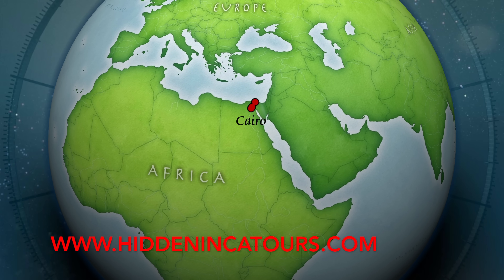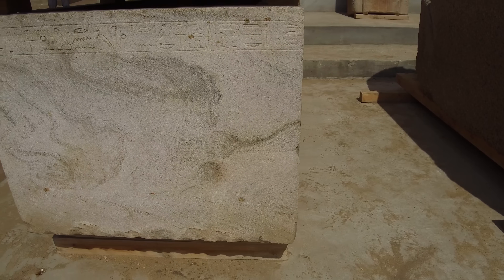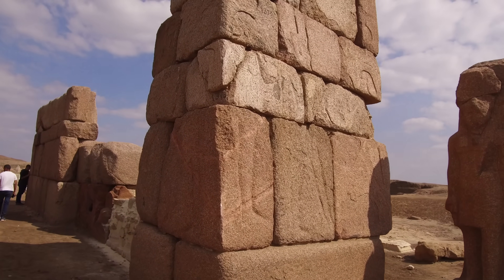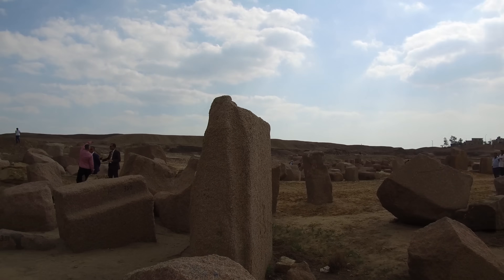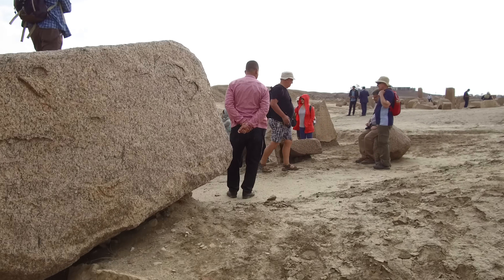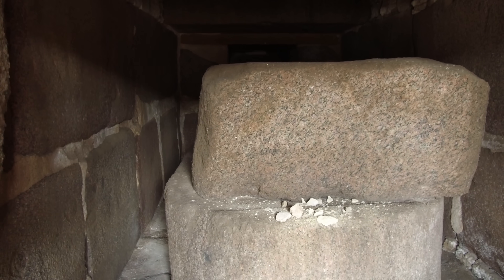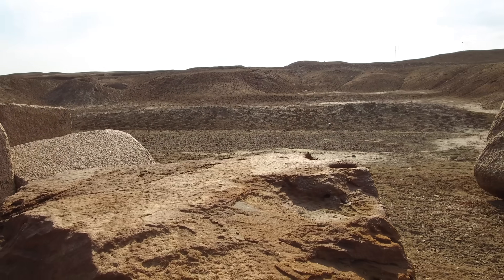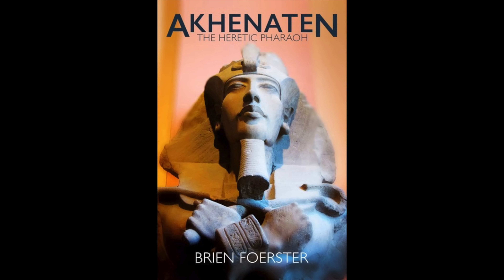Enigmatic Megalithic Site Of Tanis In The Nile Delta Of Egypt: Curiosity In The Middle Of Nowhere